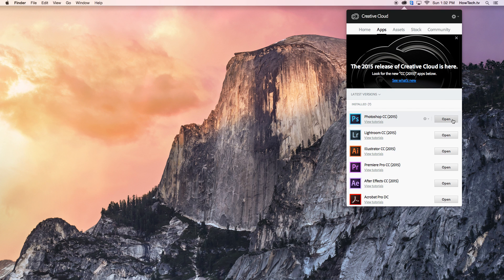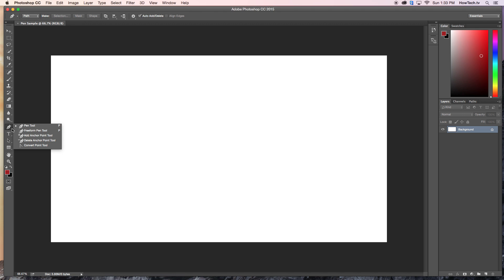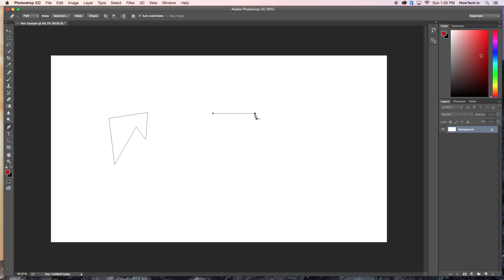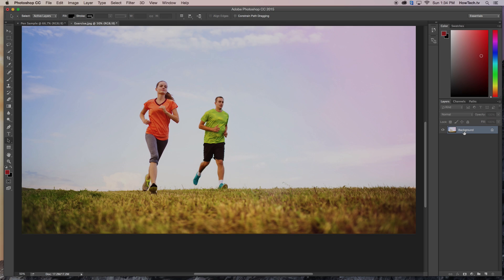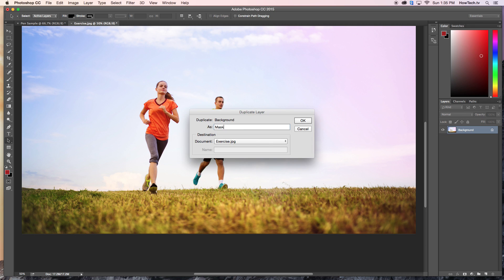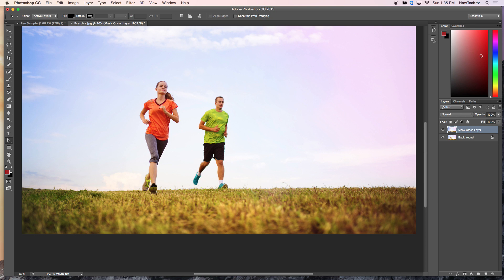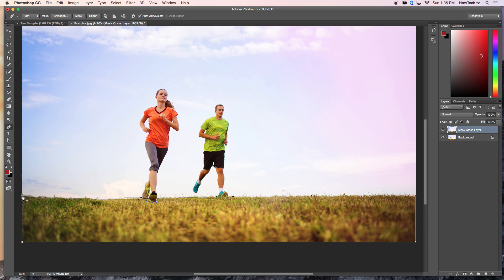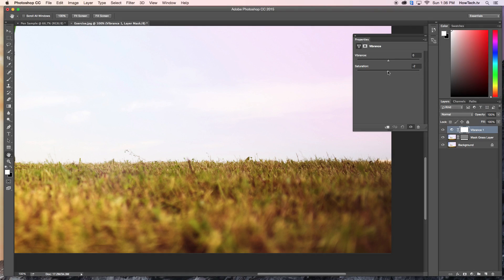How to Use the Pen tool in Photoshop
In this tutorial you are going to learn how to how to use the pen tool in Photoshop. The pen tool is a versatile feature of Photoshop and has multiple functions. It can be used from very basic shape creation to more advanced masking techniques.

Step #1 – Open Photoshop & Create New Document

Open Photoshop & create a new document to start using the pen tool in.

Step # 2 – Create Custom Shapes

You can use the pen tool to create custom shapes. First, get comfortable with clicking around and creating custom shapes. You can also create straight lines by holding shift while clicking. To finish the shape, connect the last point, to the first.

Step # 3 – Create Masks with the Pen Tool

Another great feature of the pen tool is its ability to mask out certain parts of image. For example you may want to mask out the sky of a landscape shot and replace with something different. First, duplicate the the Background layer to create the mask on. This was we can isolate both parts of the image. To start the mask, begin creating points around the object you’re looking to mask. Once you finish the custom pen shape, click “Mask”.

You will then see Photoshop, has made a mask out of our custom pen selection. Now that the mask is isolated you can do things like increase the saturation of the grass.

You have now learned how to use the pen tool in Photoshop.